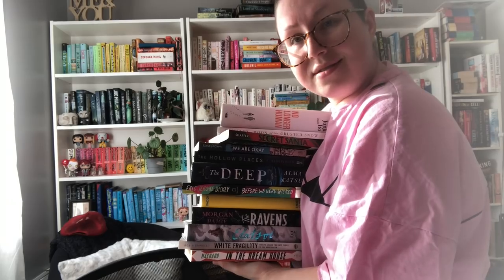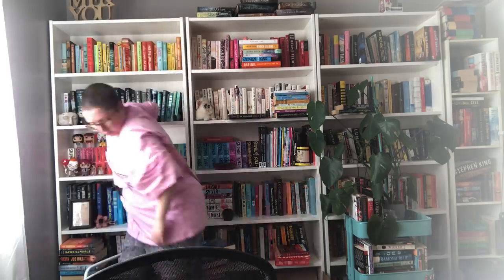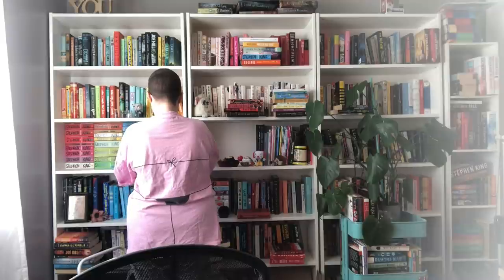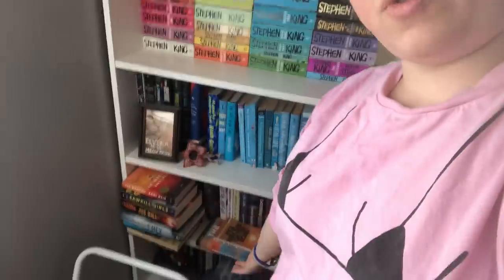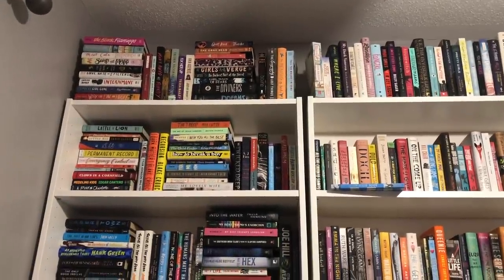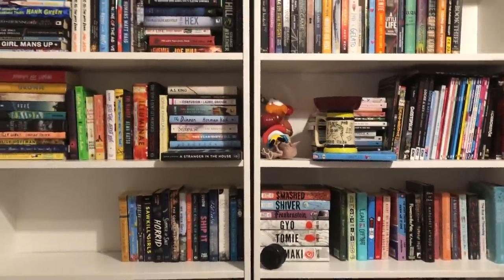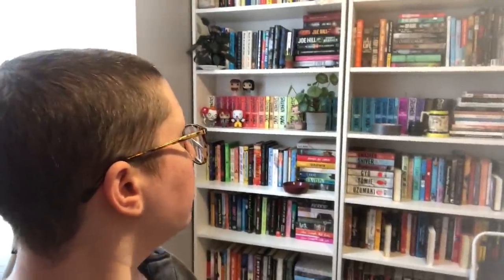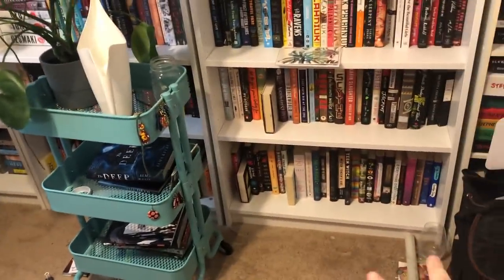ORGANIZING MY BOOKSHELVES FOR FUNCTION